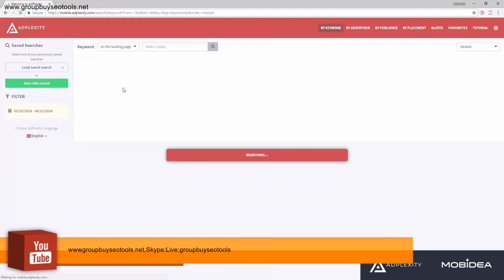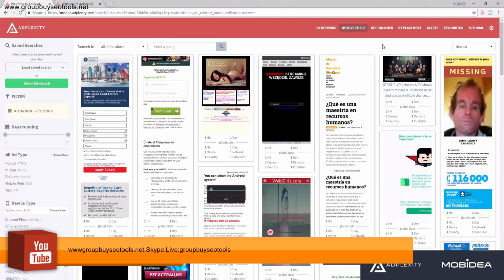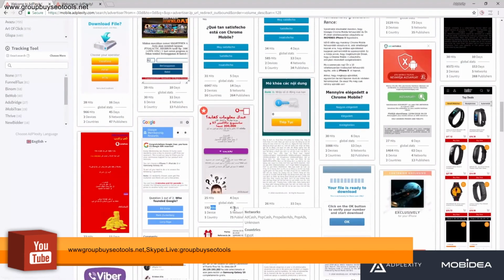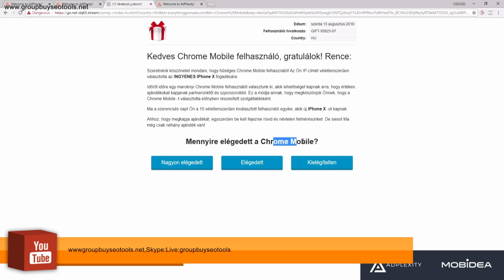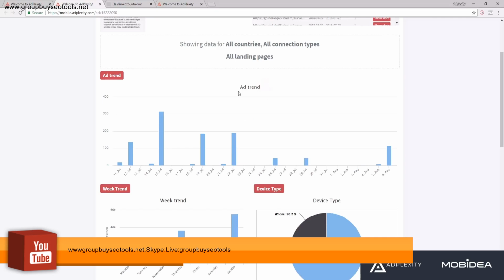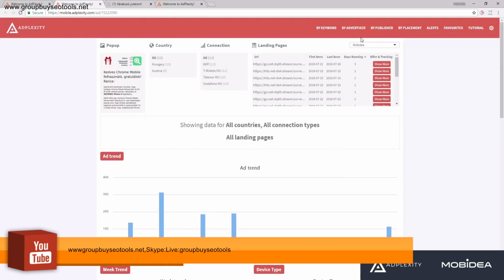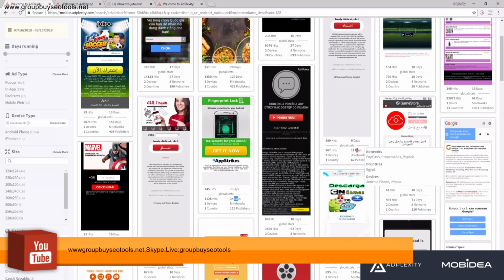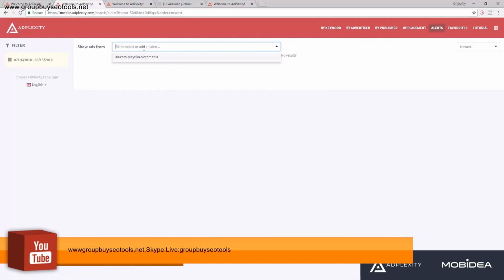adplexity intelligence - the ultimate ad spying guide adplexity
How to use AdPlexity Native tool

Read up on this post if you're not sure how to use Adplexity

having a competitive intelligence tool is extremely important in this industry... What Runs Where helps businesses grow by providing their users with the wealth of data necessary to gain competitive advantage

ECommerce competitive intelligence tool which provides online businesses analysis through automates monitoring processes

See what's running on the market, gain strategic insights, and test service compliance – all with a single ad intelligence tool

Mobidea's Push Ads Spy Tool lets you see exactly which push campaigns are making the most money online